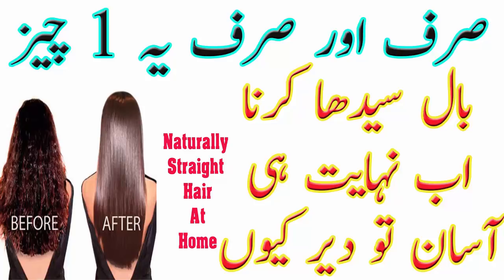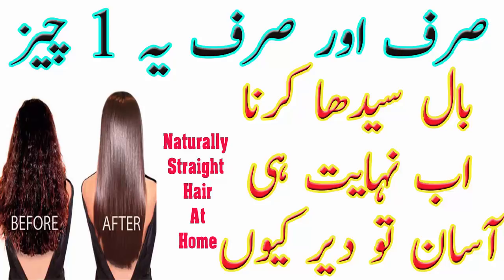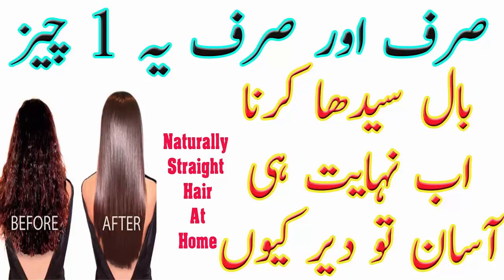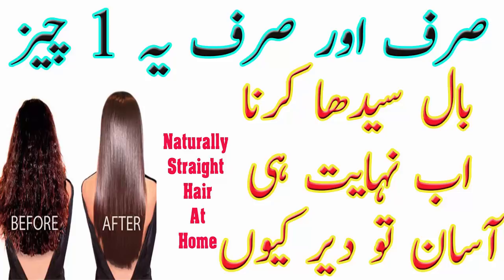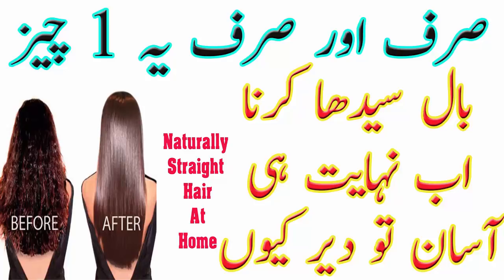How To Get Hair Straight Sirf Aur Sirf Ye 1 Cheez Baal Sedah Karna Ab Nihayat Hi Asan Tu Dair Kun